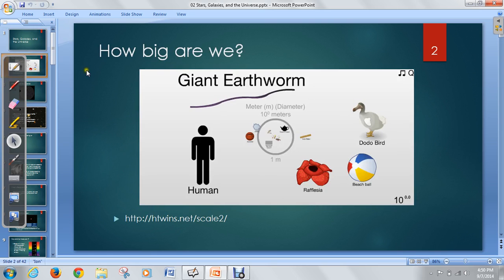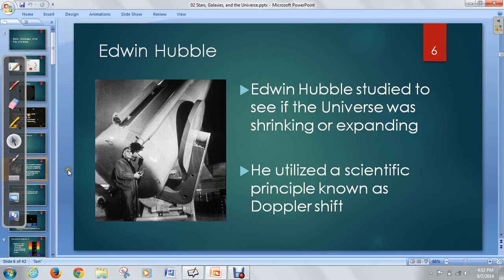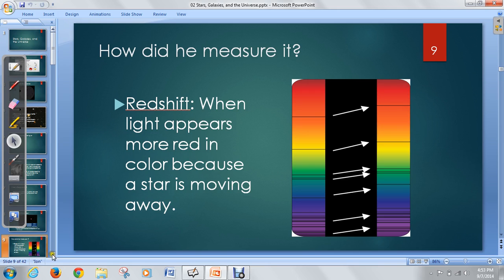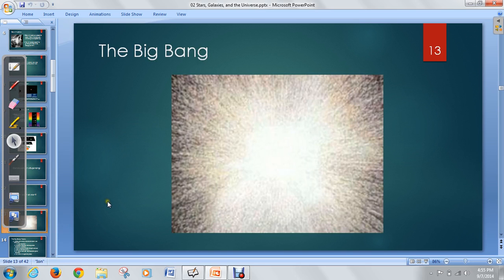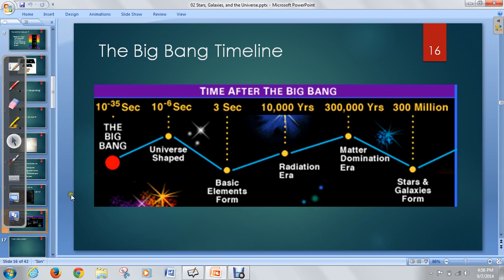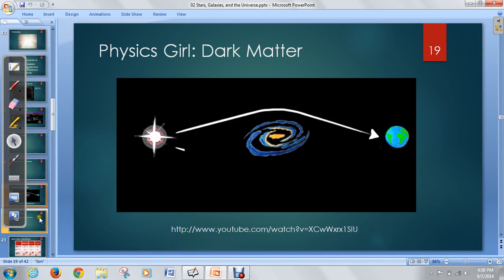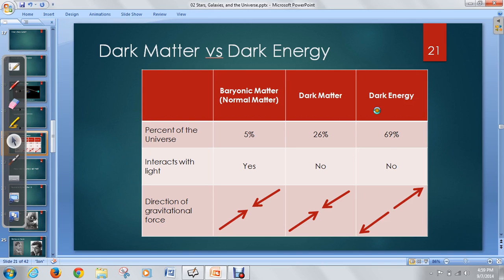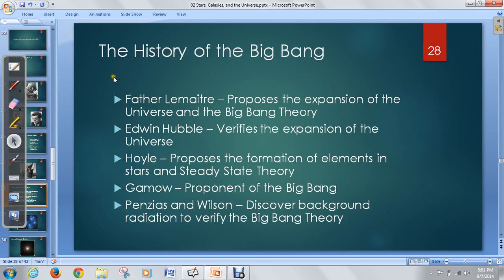Stars, Galaxies, and the Universe Week 1